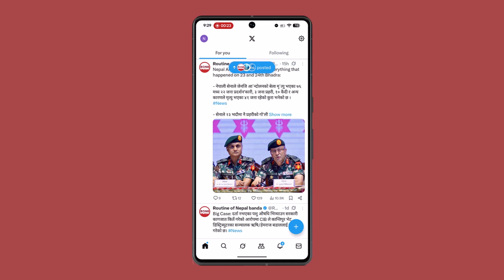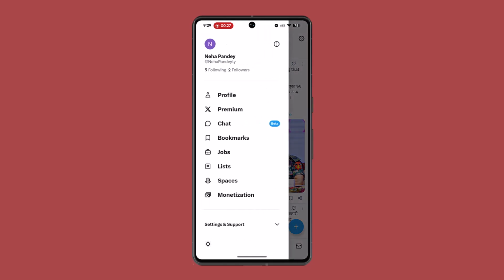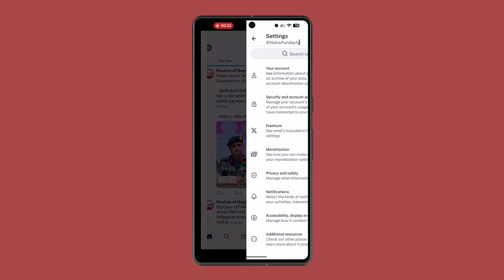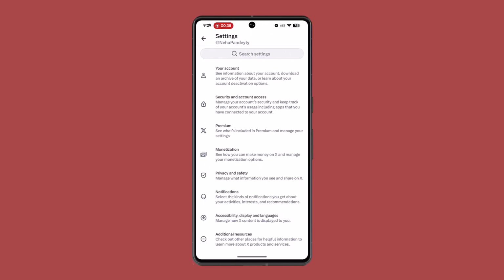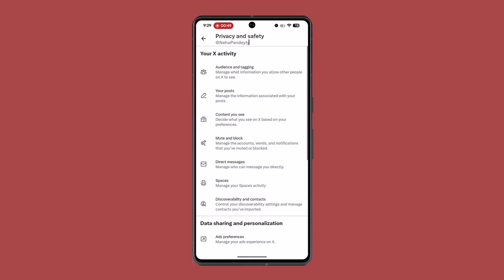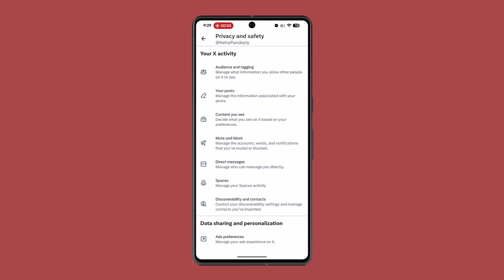How To Personalize Settings In Twitter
Learn how to personalize settings in Twitter, now known as X, to make your experience more tailored to your preferences. Personalizing your X settings allows you to control who can see your posts, what kind of content appears on your feed, and how your account interacts with others. This step-by-step guide will help you navigate through the Privacy and Safety options to customize your account according to your needs.

Before starting, make sure your X app is updated to the latest version from the Google Play Store or Apple App Store. Once you’re ready, open the X app and log in to your account. Tap your profile icon or initials at the top left corner of the screen to open the main menu. From the list, select “Settings and support,” then tap “Settings and privacy.”

In the Settings menu, scroll down to find the “Privacy and safety” section. This area contains all the tools you need to personalize your Twitter experience. Tap on it to open detailed options. Under “Audience and tagging,” you can choose who can see your tweets and whether others can tag you in photos. In “Your tweets,” you can manage sensitive content visibility or filter replies. The “Mute and block” section lets you control unwanted interactions by muting keywords, accounts, or notifications.

You can also explore “Direct messages” to decide who can message you, “Discoverability and contacts” to adjust whether people can find you via your phone number or email, and “Ads preferences” to control the personalization of ads. By adjusting these options, you can make your X account safer, more private, and better aligned with your personal preferences.

You can revisit these settings anytime to make updates as your needs change. Taking a few minutes to personalize your account ensures a better and more secure social media experience.

Timestamps:
0:00 Introduction
0:10 Opening Twitter and accessing profile menu
0:31 Navigating to Settings and privacy
0:36 Selecting Privacy and safety
0:49 Adjusting audience and tagging settings
0:54 Managing mute, block, and direct messages
1:01 Customizing discoverability and ads preferences
1:04 Conclusion